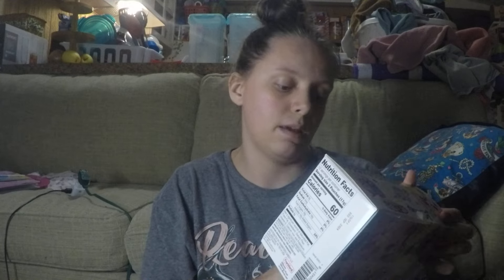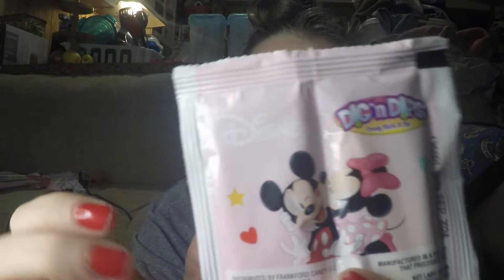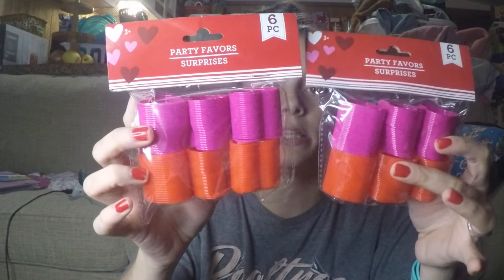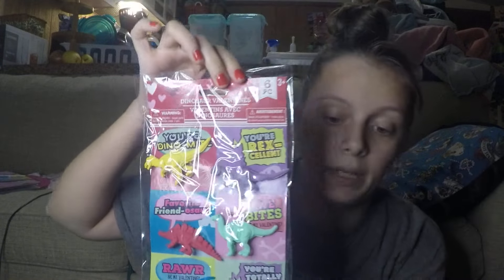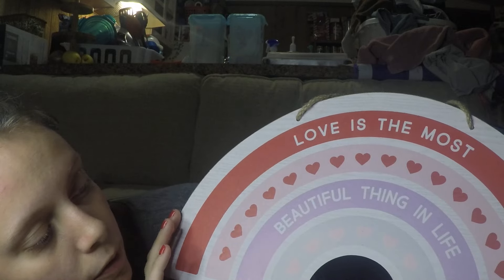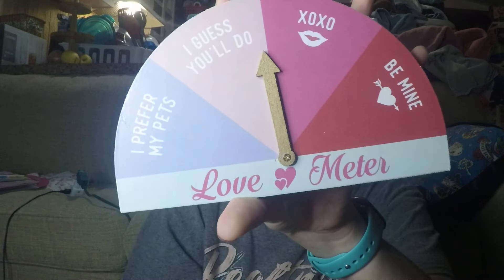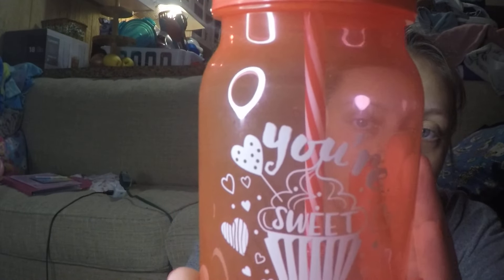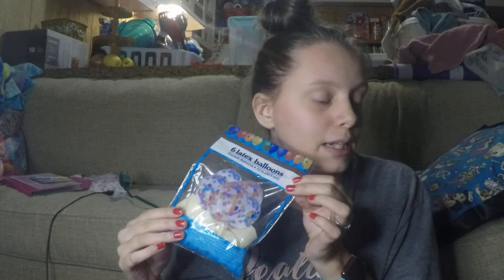Valentine day haul